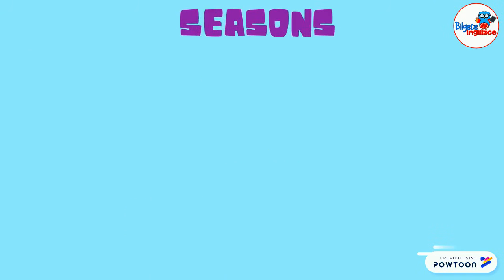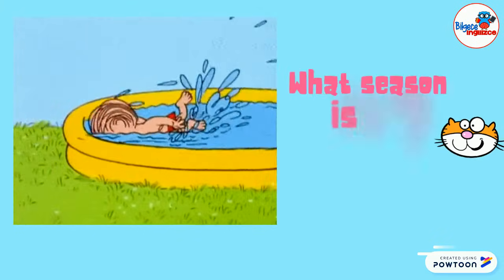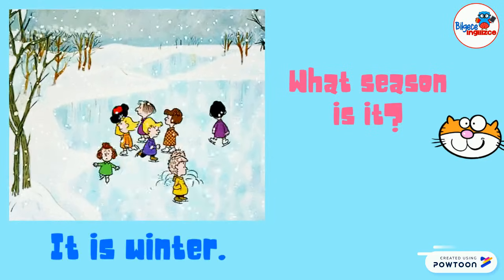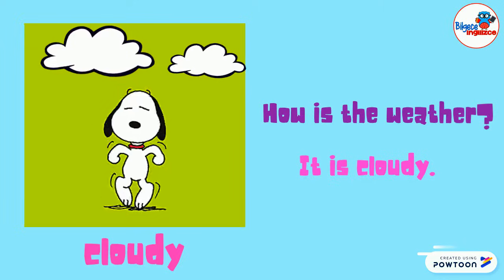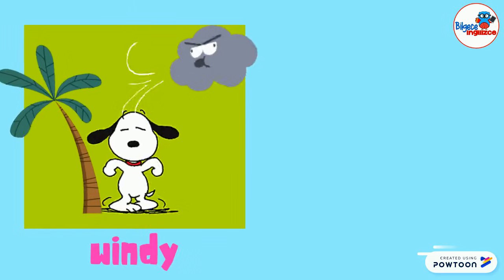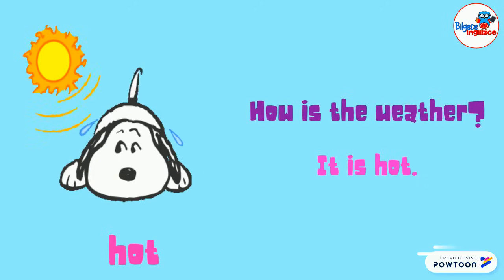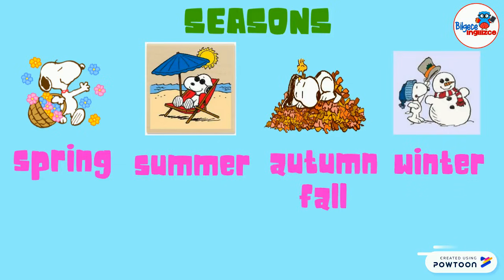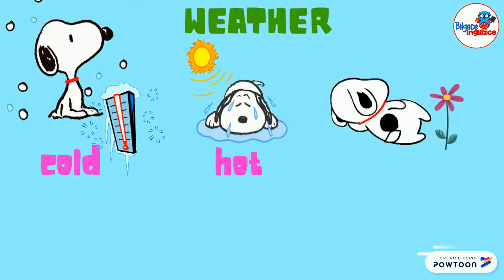Seasons and Weather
Seasons and Weather video lesson-- Created using Powtoon -- Free sign up -- Create animated videos and animated presentations for free.  PowToon is a free tool that allows you to develop cool animated clips and animated presentations for your website, office meeting, sales pitch, nonprofit fundraiser, product launch, video resume, or anything else you could use an animated explainer video. PowToon's animation templates help you create animated presentations and animated explainer videos from scratch.  Anyone can produce awesome animations quickly with PowToon, without the cost or hassle other professional animation services require.